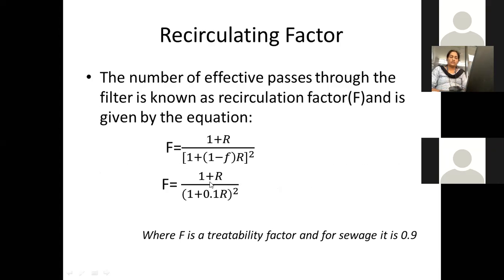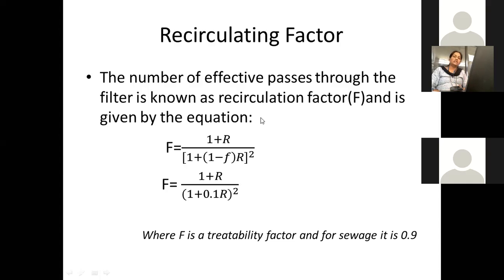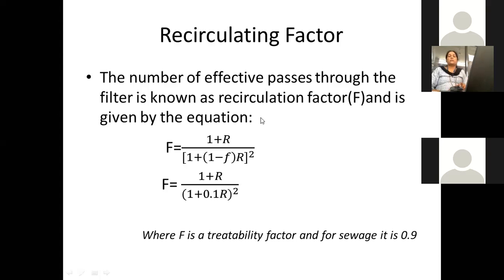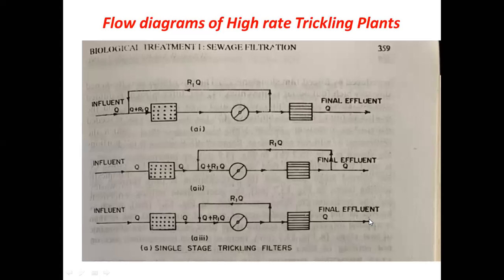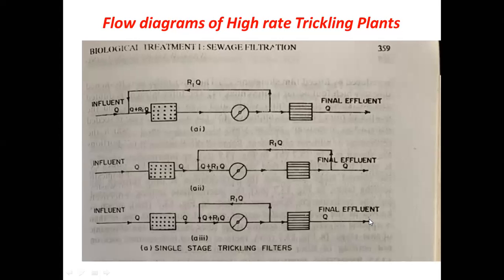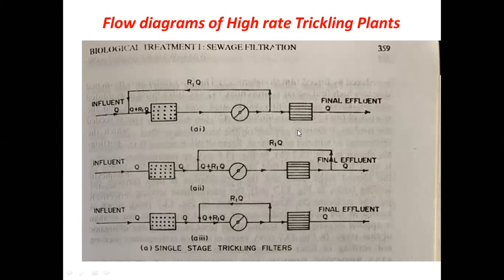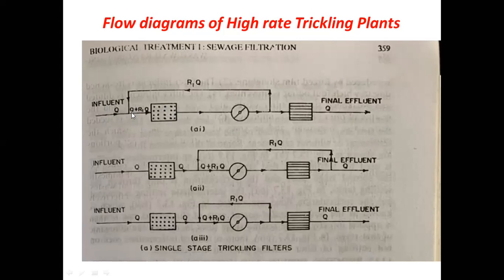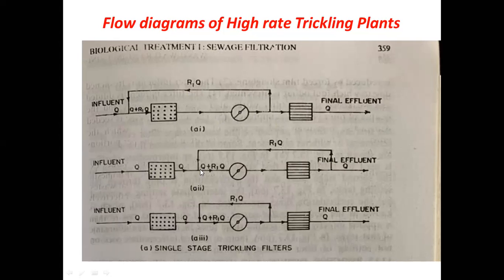Recirculation Ration and Recirculation Factor